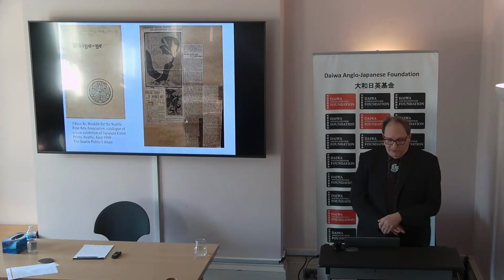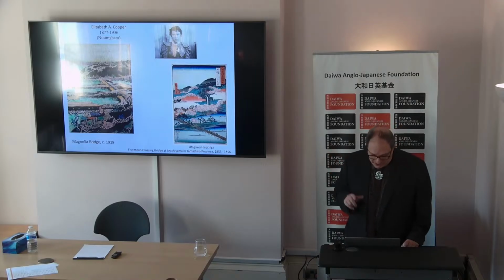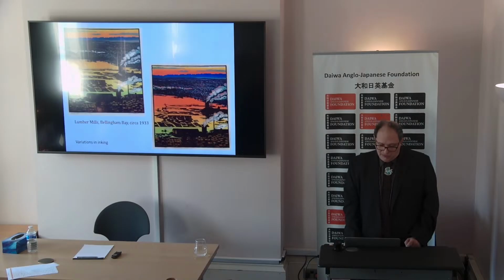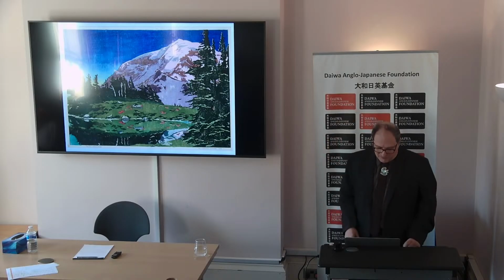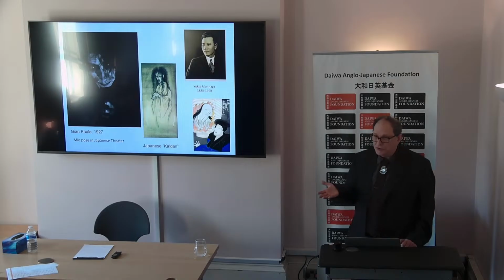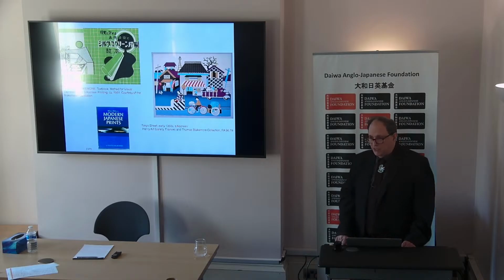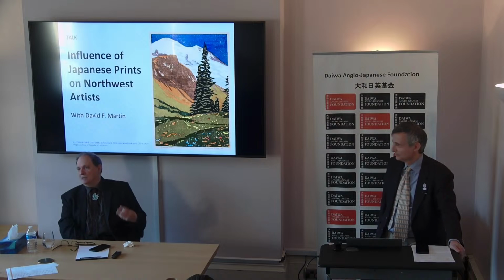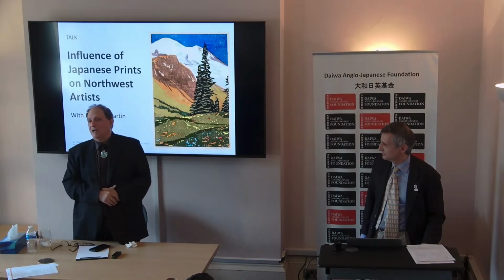Influence of Japanese Prints on Northwest Artists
Seattle art historian David F. Martin will present a talk illustrating the influence of Japanese prints on Washington state artists active between 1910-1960.

The Pacific Northwest’s geographical location provided a convenient port of entry for many Japanese immigrants in the late 19th and early 20th centuries. Japanese prints became the most collected art of the region through promotion by dealers and early art associations.

Martin will discuss how regional artists adapted the multi-block process of color printmaking by creating the designs, carving the blocks, and printing the proofs individually without assistance from additional artisans.

Some of the artists also created color prints by using an American adaptation known as “White Line” or “Provincetown Prints”. This technique utilized a single block that was carved and then painted each individual relief area with overlays of watercolors using registration to produce a cohesive image.

Many Northwest artists were also accomplished mountain climbers and often created their prints outdoors, close to the natural environment they were observing.

Besides printmaking, several artists used Japanese compositional elements in their paintings and photography.